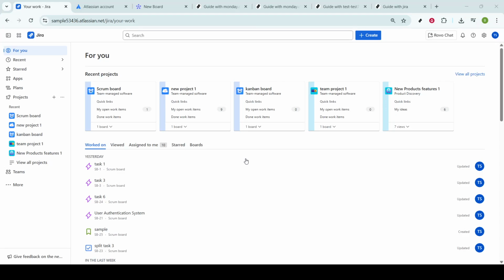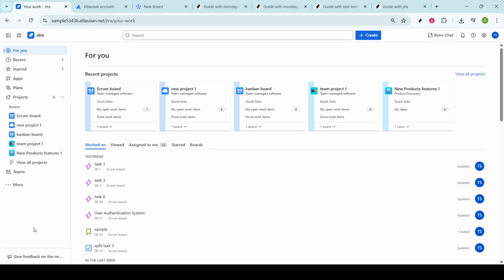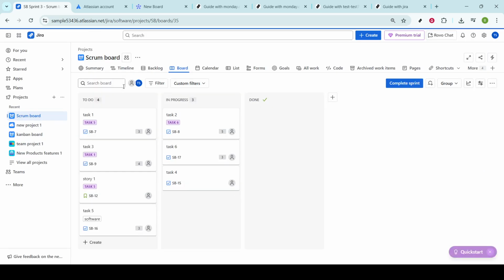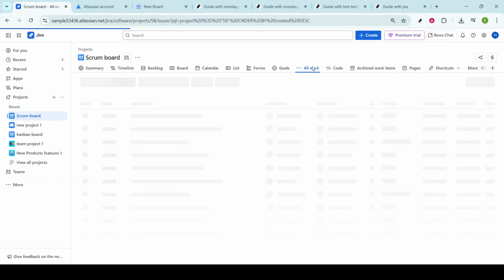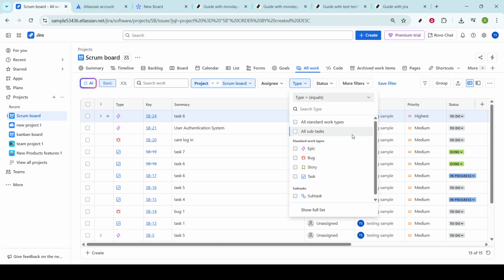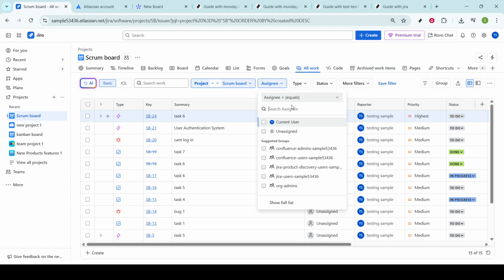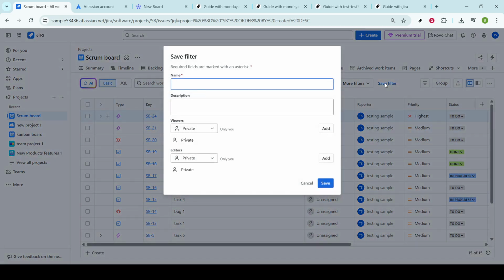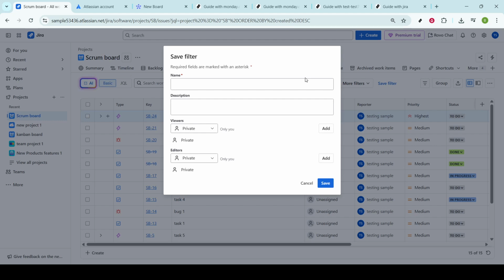How to Save Filter on Jira [2026 Full Guide]